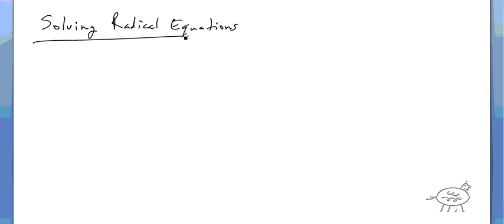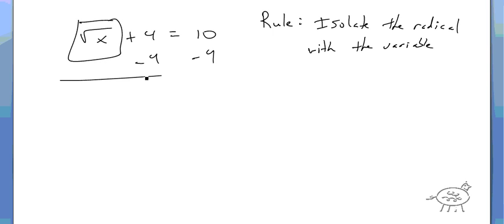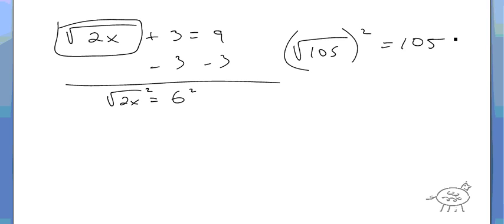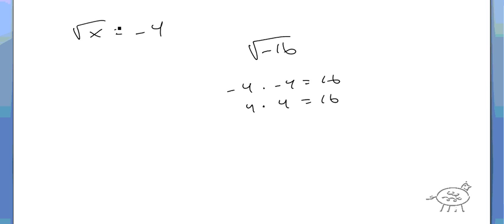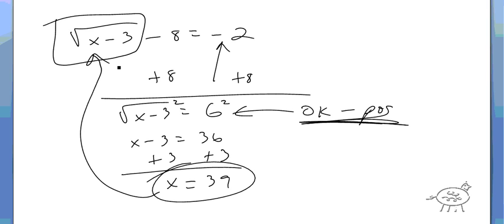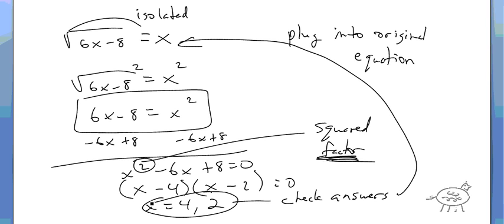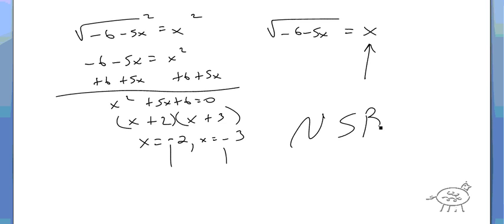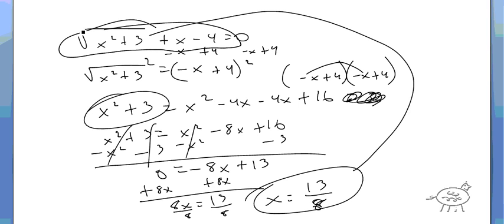M117 Ch11A Day 8 Solving 1